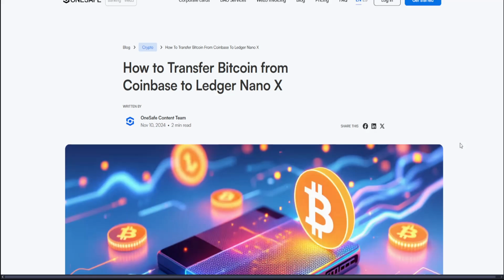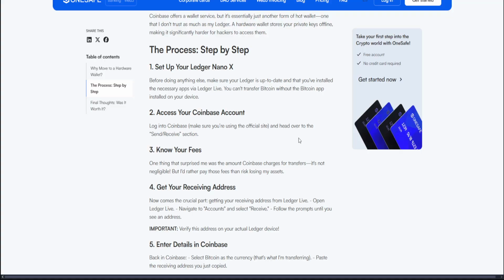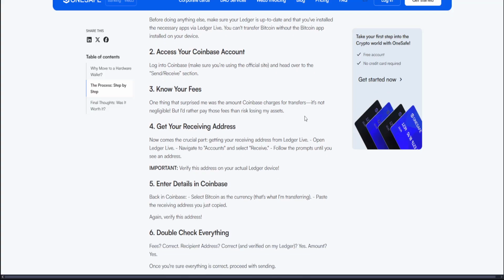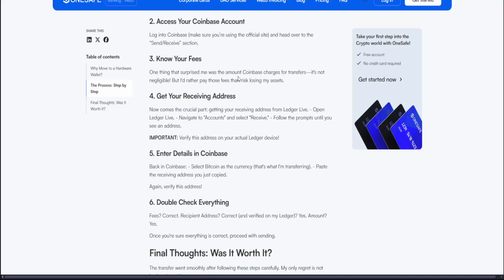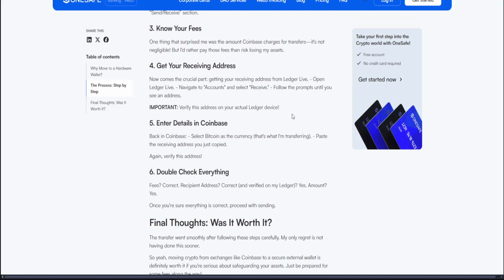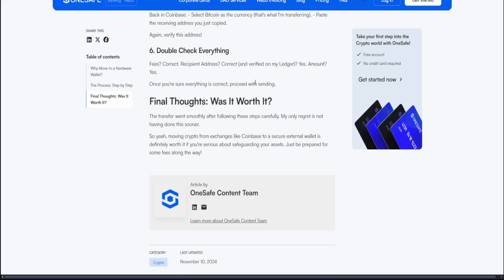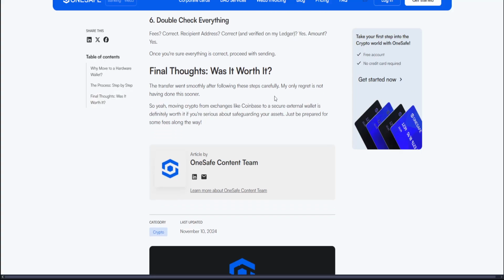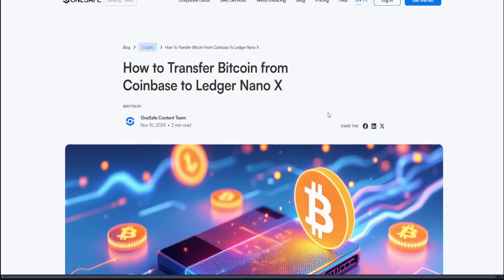How To Transfer Crypto From Coinbase To Ledger Nano X (Step By Step)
In this video, I’ll walk you through How To Transfer Crypto From Coinbase To Ledger Nano X step by step.

Timestamps
0:00 Intro
0:07 Tutorial